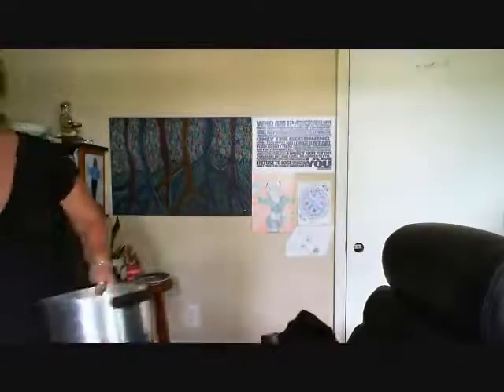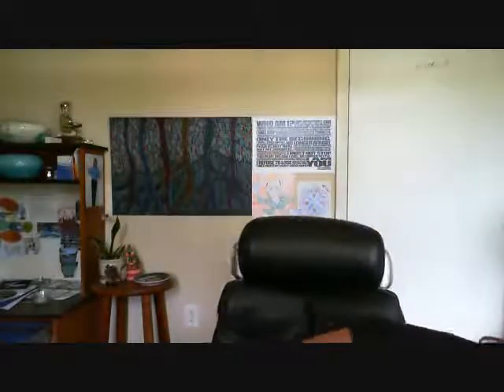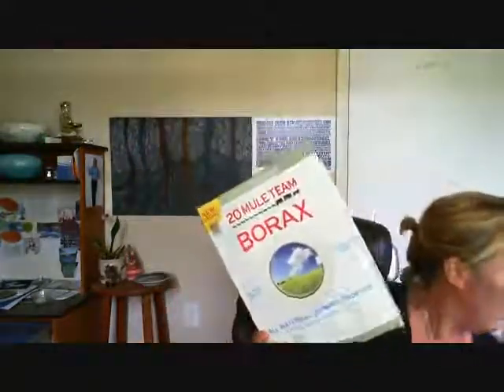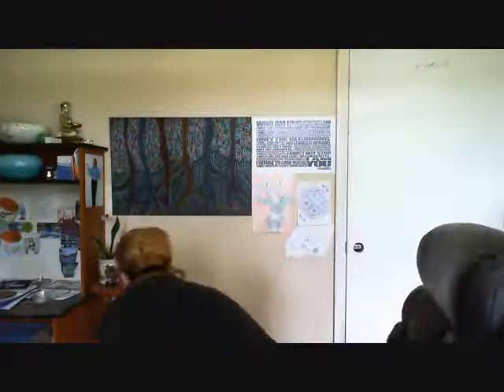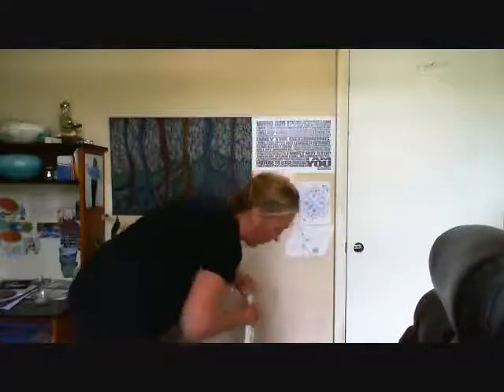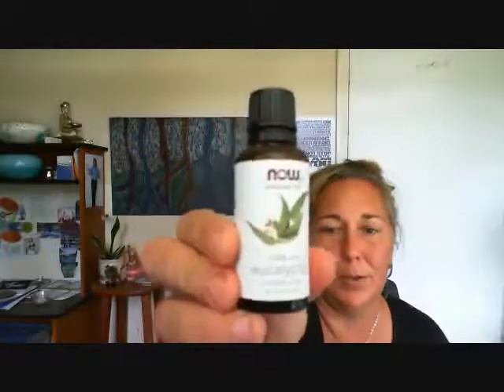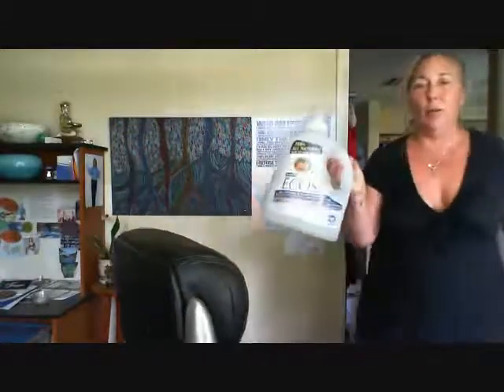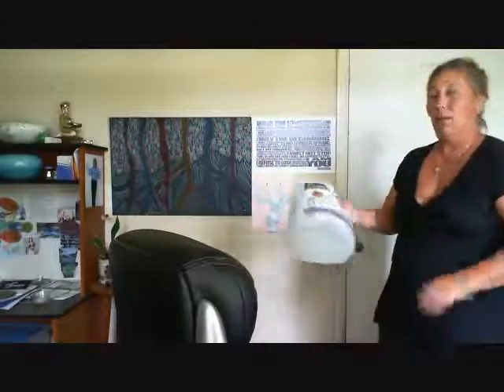HOW to Make Liquid laundry Detergent! - Sedna Soap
This video was originally uploaded by our old 'Nana's Garden" channel. We will be deleting it so we wanted to be sure to get the pertinent info over here.

Ingredients:
I cup Borax
I cup Washing SODA (not baking soda!)
I bar of Kirk's Castile Soap ( we use our simple soap 8oz)
10 drops of your favorite essential oil